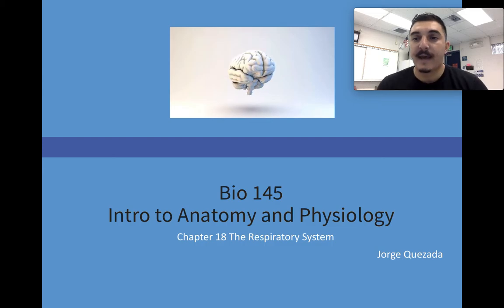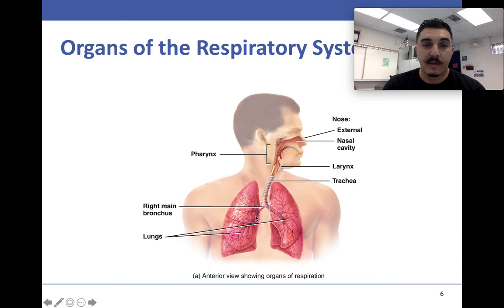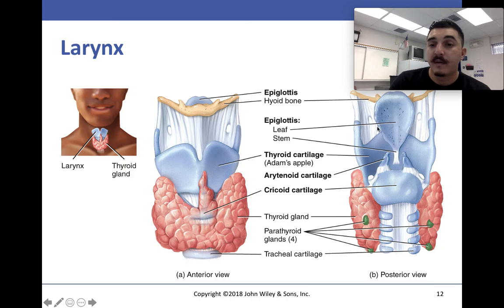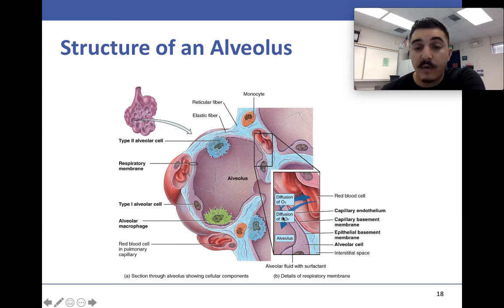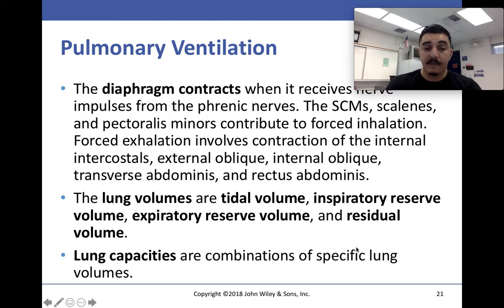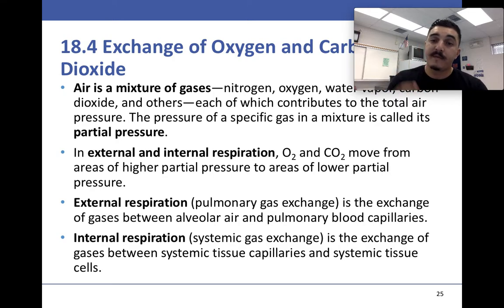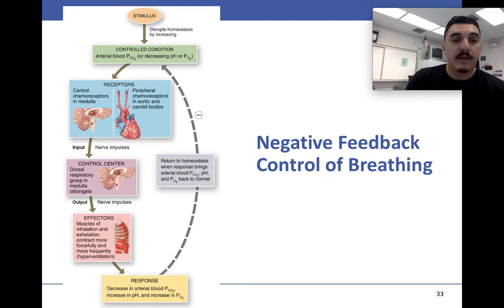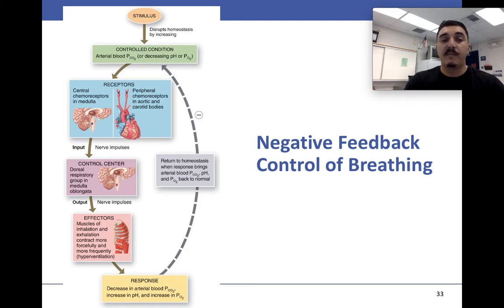6-2 bIO 145 Ch 18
Chapter 18 The Respiratory System